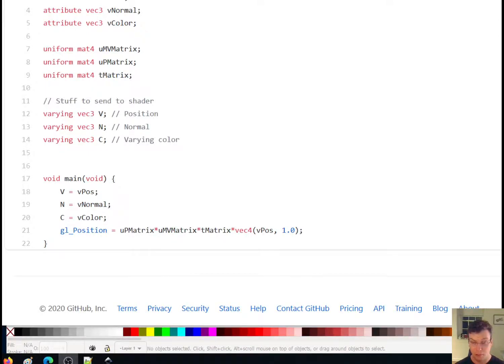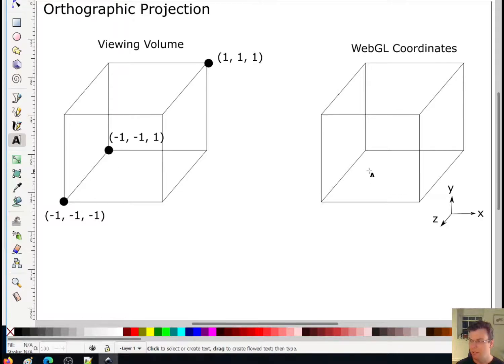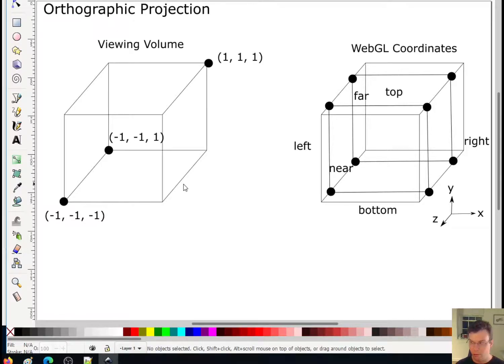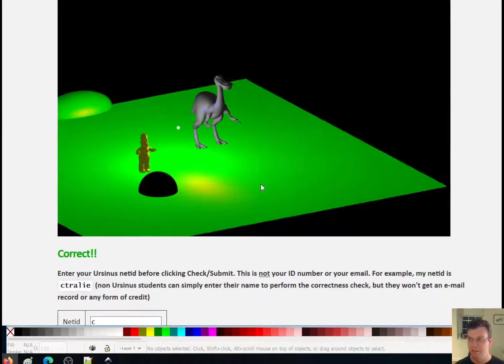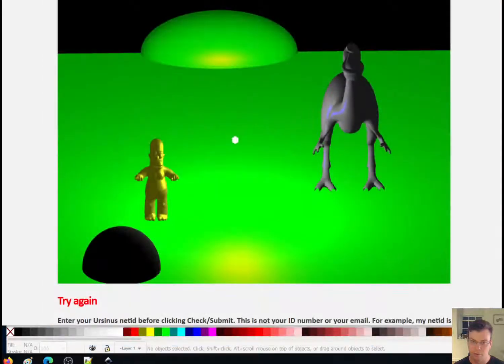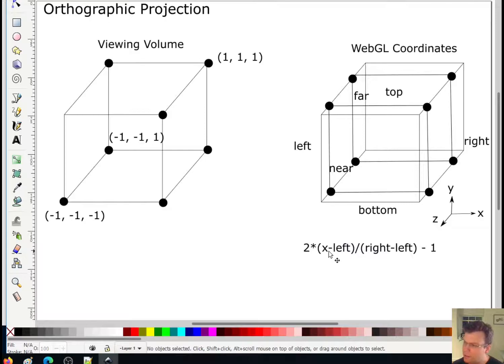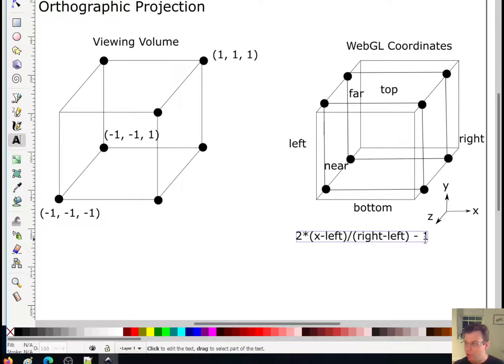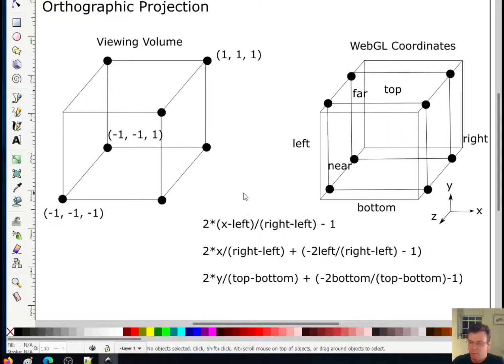Computer Graphics Module 17: Orthographic Projection Matrices